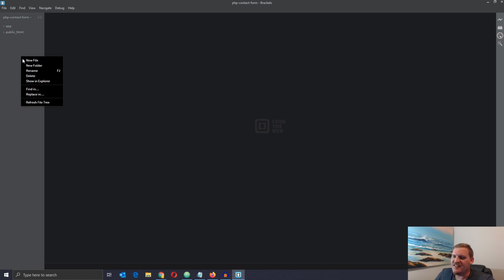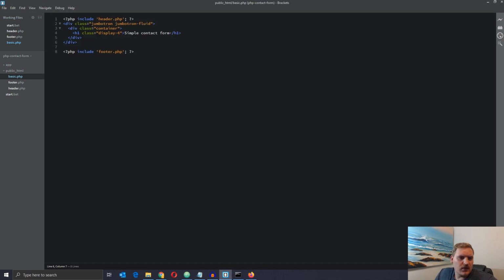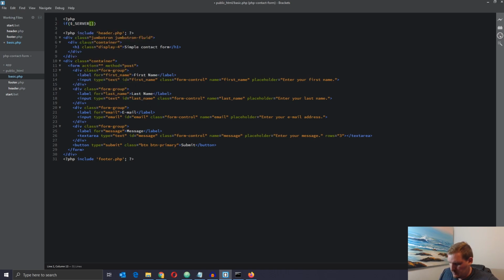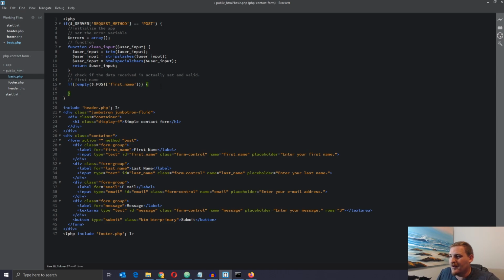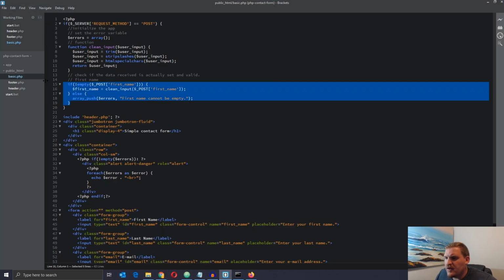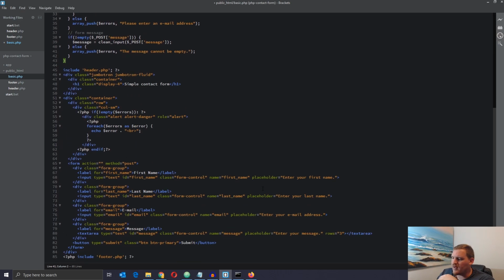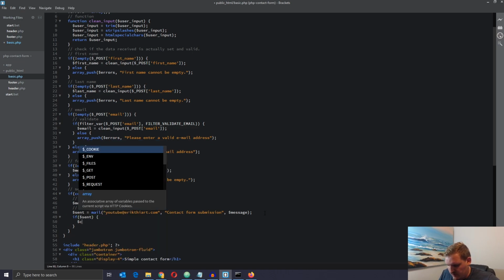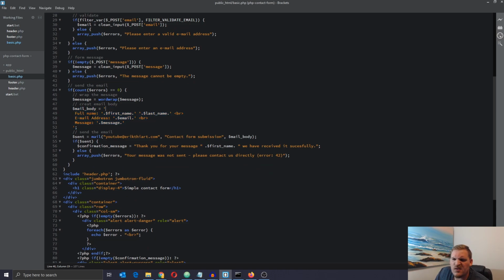Creating a PHP contact form using phpMailer and MySQL from scratch - Part 1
In this series I explain and build out a fully functioning production ready PHP contact form. In part one of this series we will build the PHP contact form from scratch using bootstrap as the HTML base. Then in part two we will add phpMailer which will enable you to use a third party email server like gmail to send your emails. We will end off in part three by installing MySQL and configuring our PHP contact form script to use the MySQL database to store the leads.

You can find the full source code with some additional information

You can also find the full source code on Github

NOTE: There are a lot of PHP haters out there, but their objections are partially hyperbole and dodging responsibility for being a good programmer. There's an old proverb: "a poor workman always blames his tools."

PHP is still the most popular of all scripting languages (i.e. non-compiled). And it's not going to disappear in the near future.